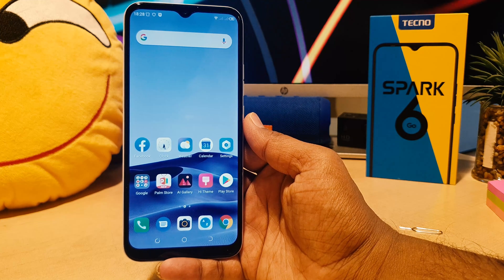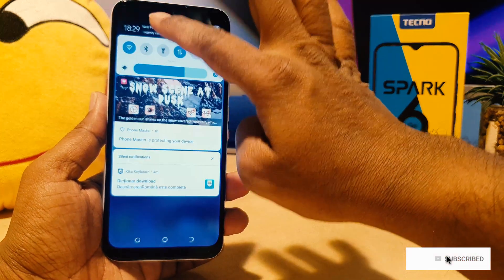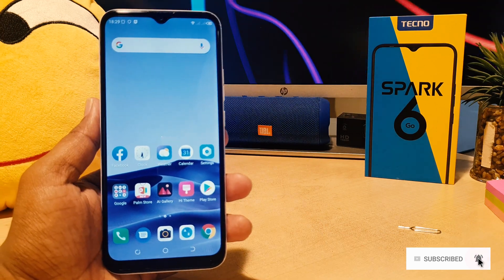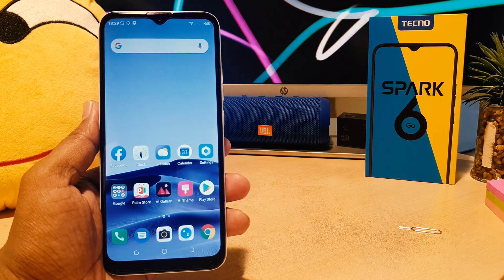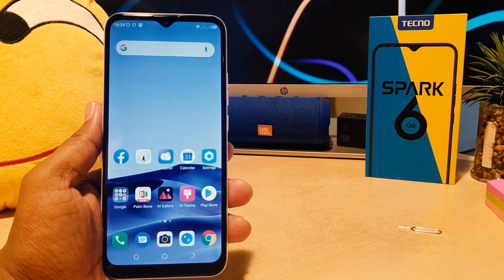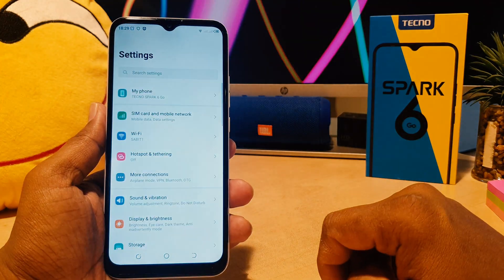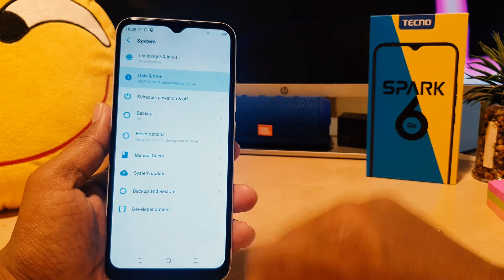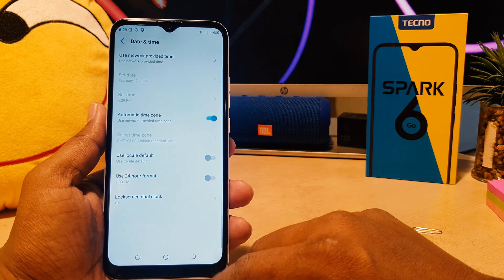How to Change 24 Hours Time Format in Tecno Spark 6 Go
In this video i am going to share with you how to change 24 hours time format in Tecno Spark 6 Go